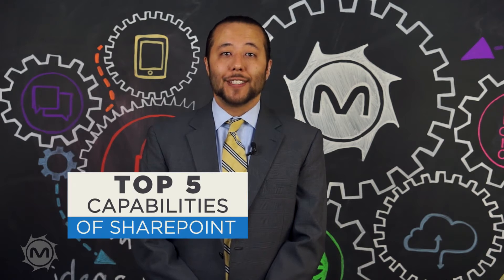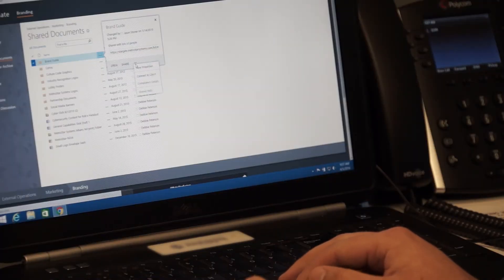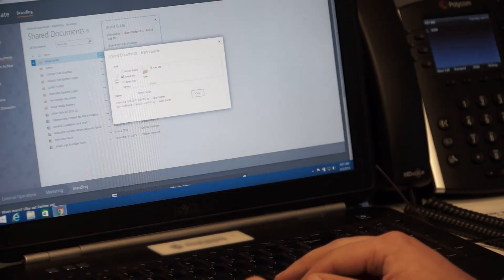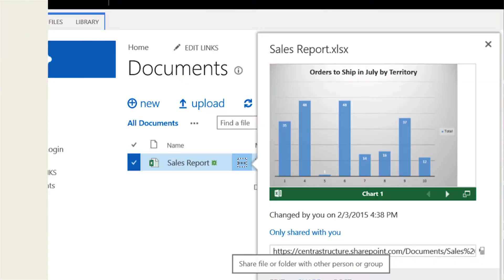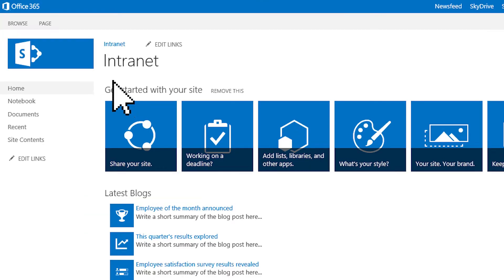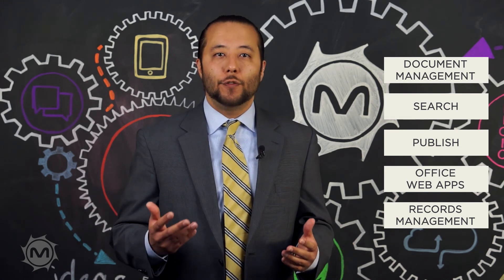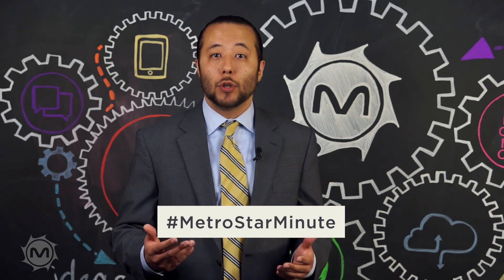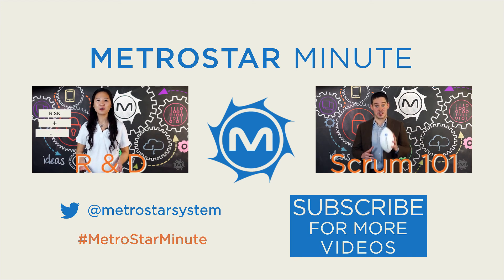Top 5 Capabilities of SharePoint - MetroStarMinute, ep. 4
Want to increase your business productivity with SharePoint? Check out more information on the main benefits of adopting SharePoint into your business or organization.

SharePoint gives you powerful Document Management capabilities. Beyond just sharing and storing documents, you can use metadata to organize them any way you’d like. You can also manage permissions for select documents, manage workflows, and even track updates with version control.

Being able to search well-organized data saves time and increases productivity. SharePoint’s powerful search function doesn’t just help you find a specific document…it filters and sorts all types of resources for you.

You can also use SharePoint to publish internal intranet portals or external Internet sites. This brings the same document management and search capabilities mentioned before to site pages.

Using Microsoft Office Web Apps, you can access Excel and Visio documents entirely online…this allows you to easily edit and link documents to real data sources. Ultimately, this opens the door for you to report and analyze information in real time.

And last but not least…SharePoint performs records management on your company’s data, which enables you to do things like put legal holds on documents. This way, you can stay compliant and prepared for events like audits.